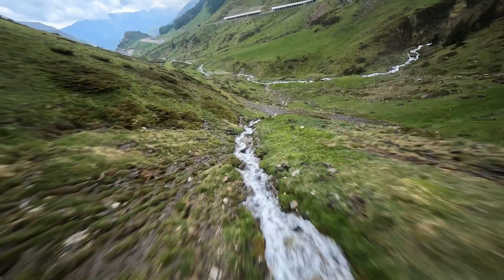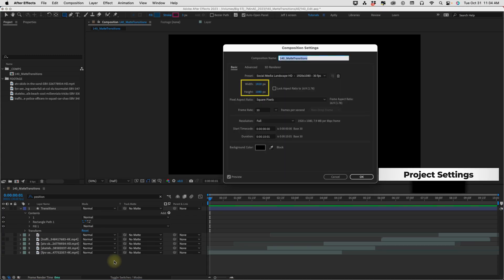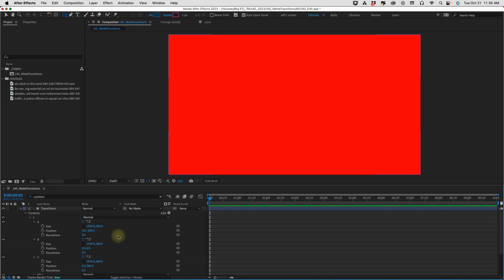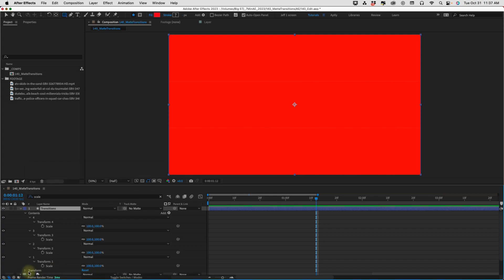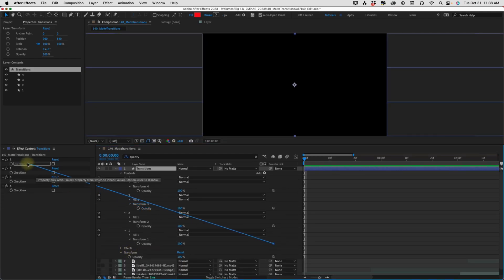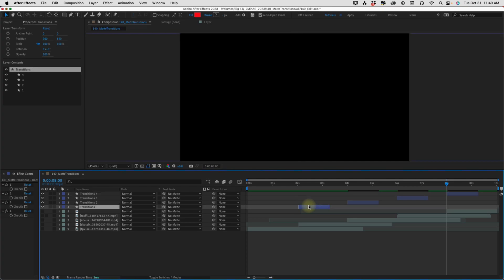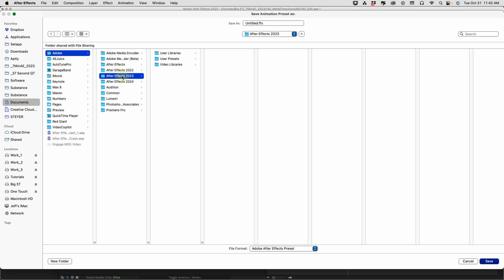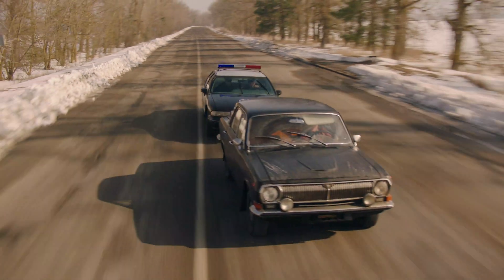How To Make 4 Cool Video Transitions In Minutes!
Learn how to use shape layers as alpha mattes to reveal your footage in a transition. We create 4 transitions on just one layer in this tutorial, so you definitely don't want to miss it!

CHAPTERS
00:00 - What You'll Learn
00:36 - BEGIN TUTORIAL
00:57 - Create our Shape Layer
02:01 - Create Transition Stripes
02:44 - Animate the Transition Layer
03:45 - Make copies of the Transition
04:38 - Add Checkbox Controls
05:56 - Link Transitions to footage
07:03 - Alpha Matte footage to Transition Layers
07:38 - Save Animation Preset
09:04 - Summary